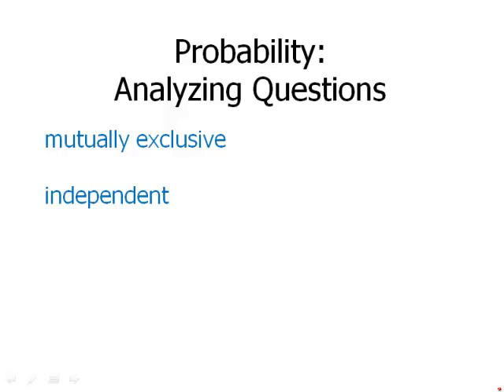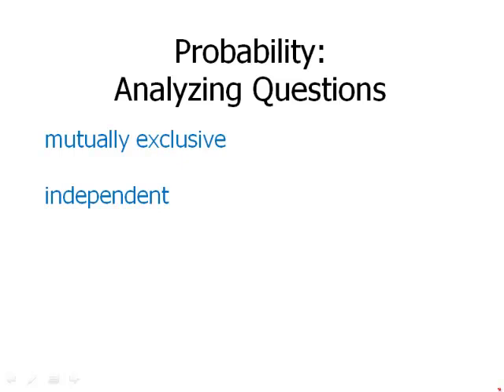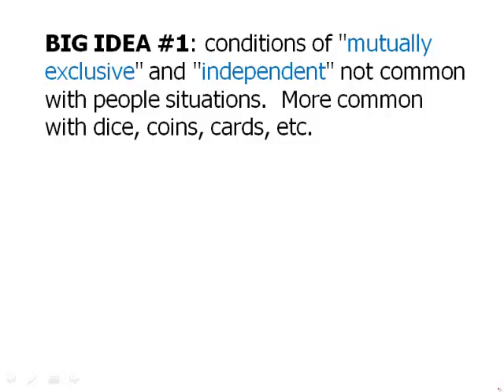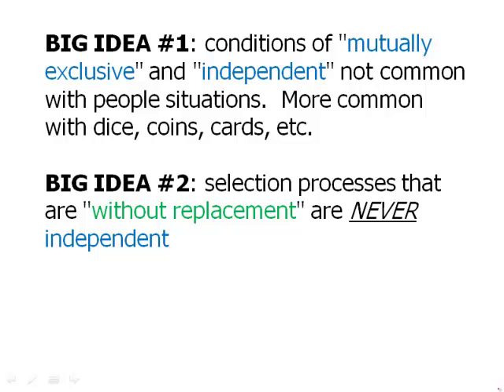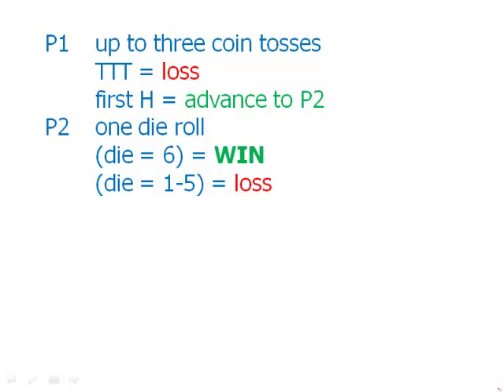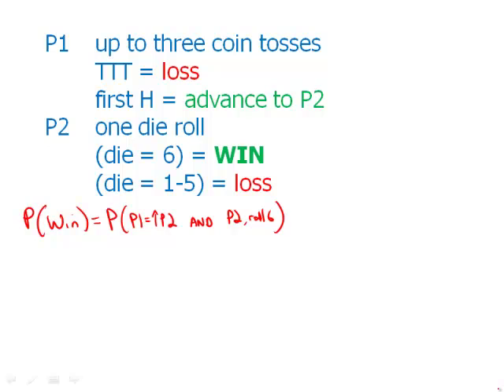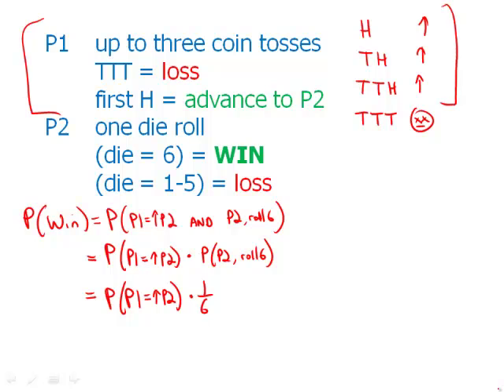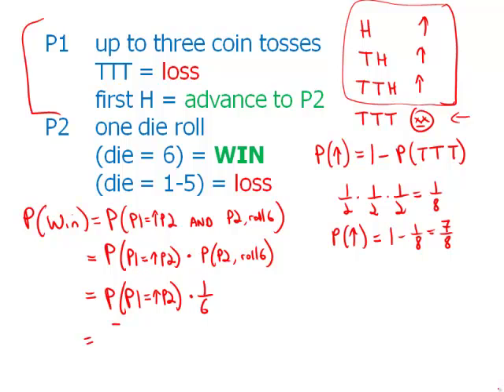10 Analyzing Questions